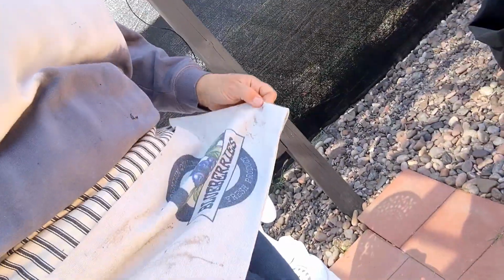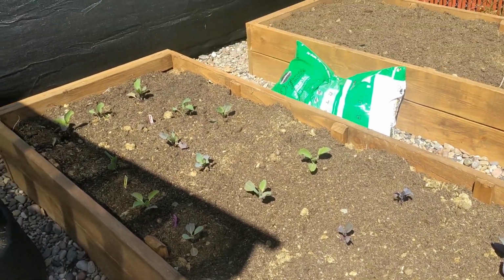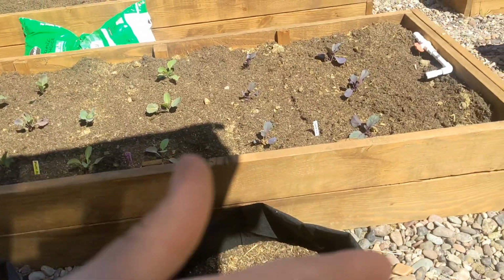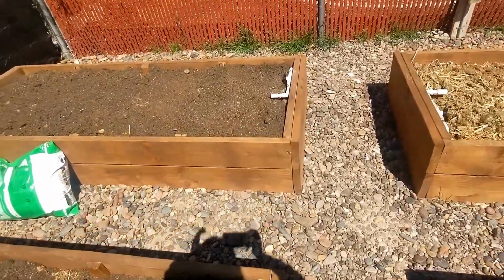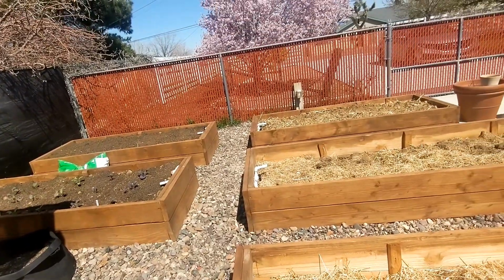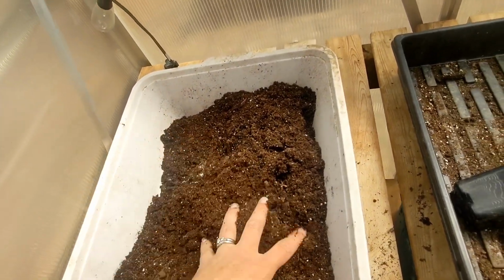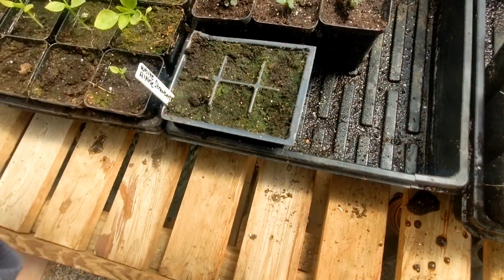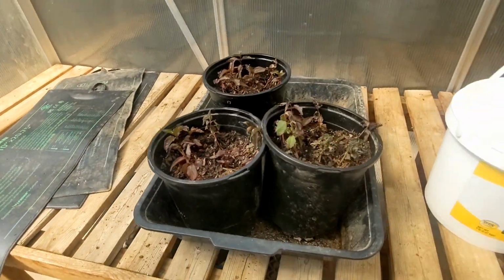Planted up my first garden bed of 2023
planted up my first bed in 2023. off to a great start in the new garden beds.